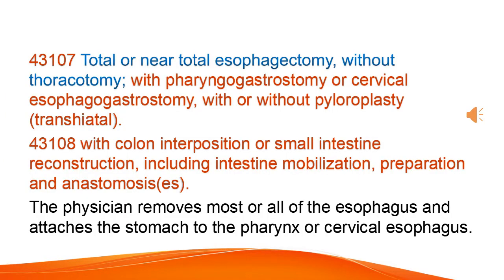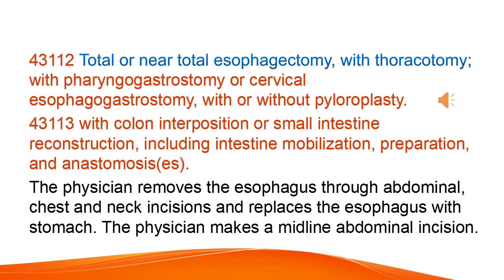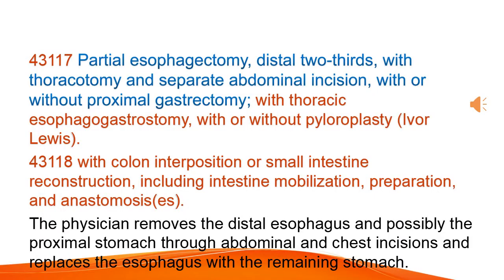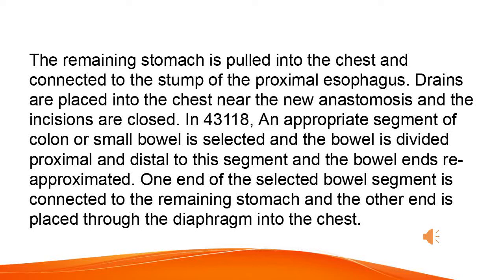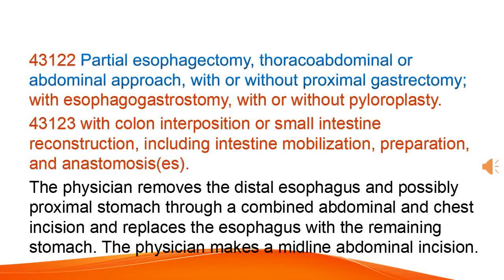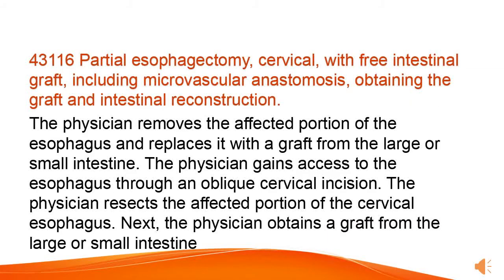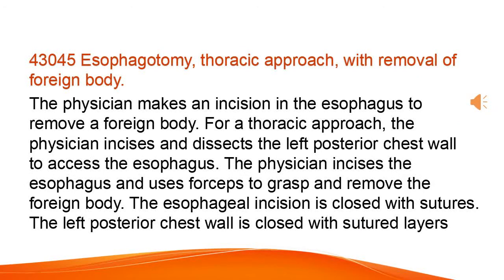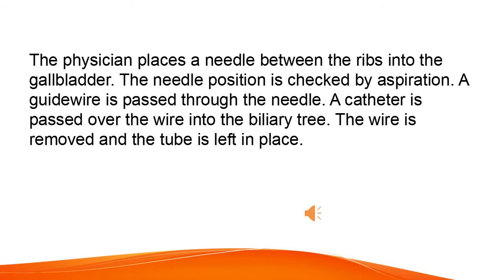Esophagectomy CPT code - simplify medical coding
cpt code for Total Esophagectomy,
cpt code for total esophagectomy with gastric pull up,
cpt code for Esophagotomy with removal of foreign body,

ICD-10-CM
ICD-10-PCS

medical coder
medical coder course
medical coders
medical coding

cpc exam
icd coding
IP-DRG training
icd guidelines,
cpt,